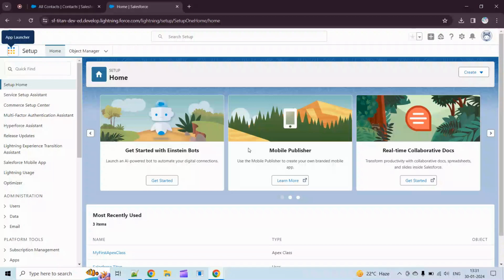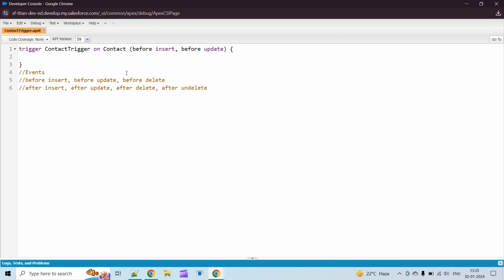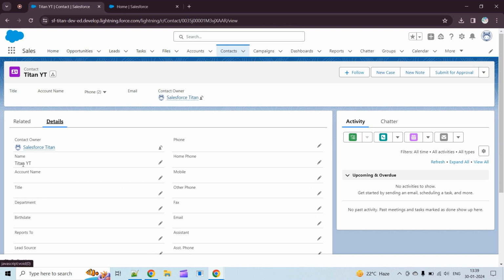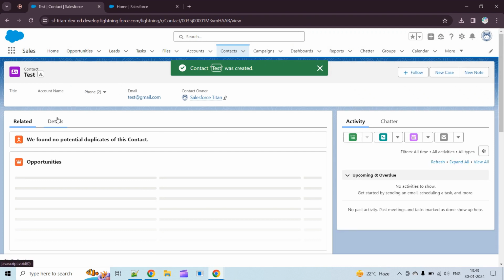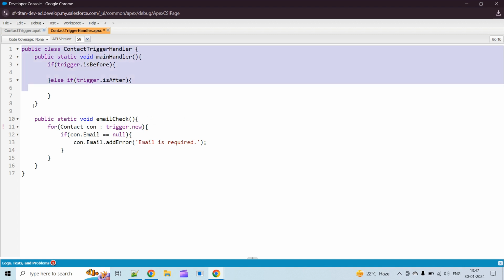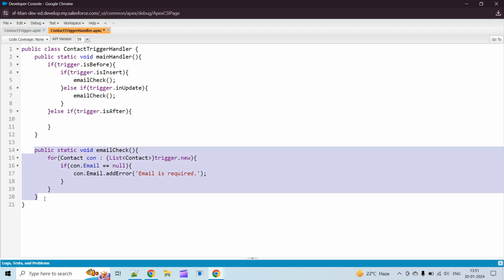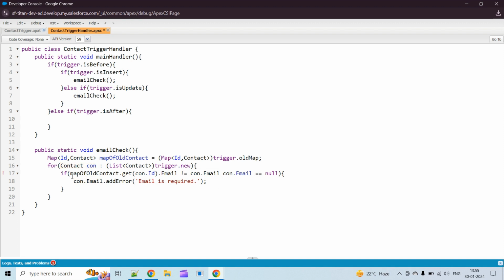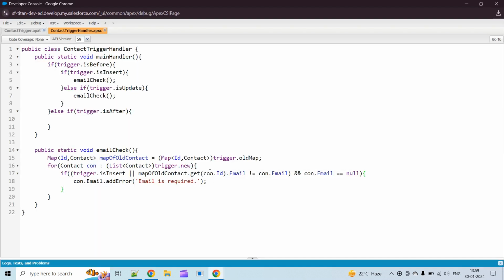Salesforce Apex Class 5 || Trigger